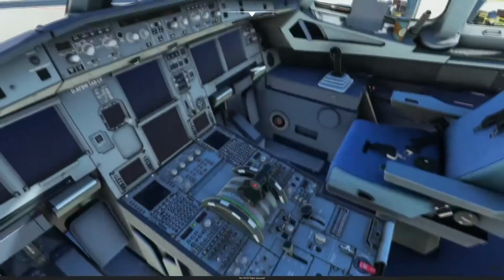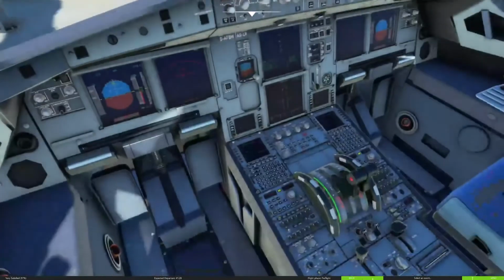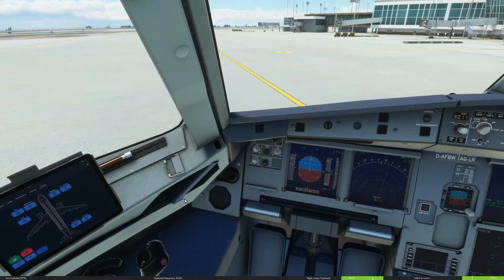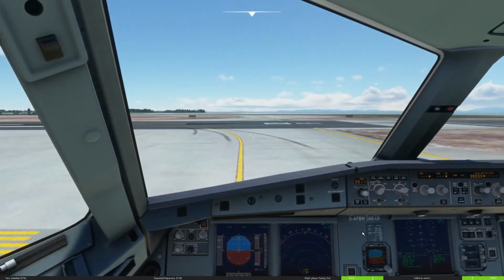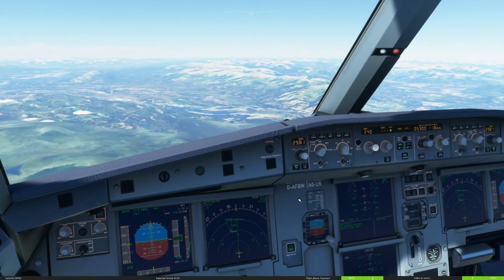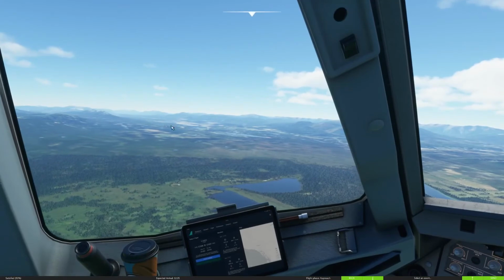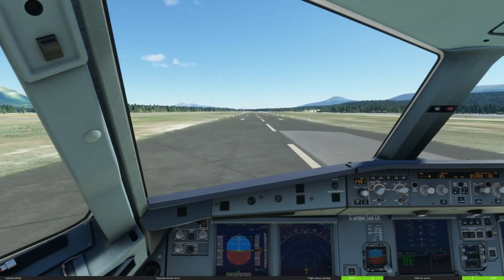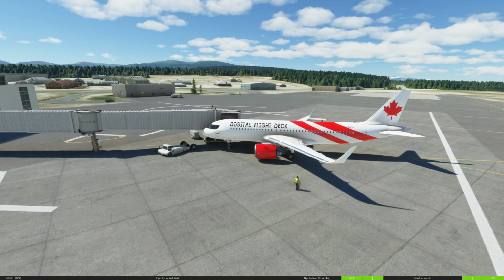DFD Executive Charter | Vancouver to Whitehorse | A320neo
Join us on the private executive A320neo flight with Digital Flight Deck Charter Airlines.

System Specs:
Throttles - Honeycomb Bravo Throttle Quadrant
Rudder - Logitech G Pro